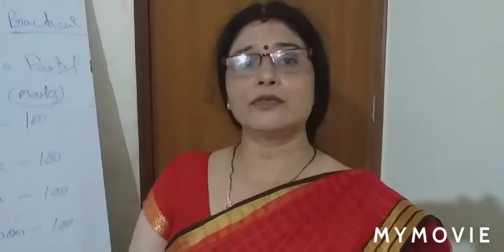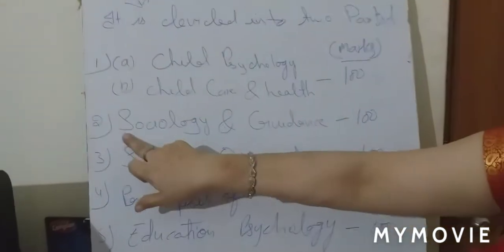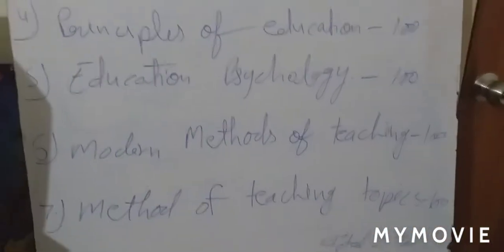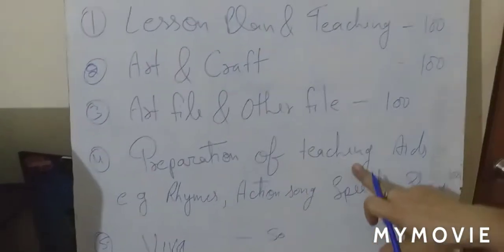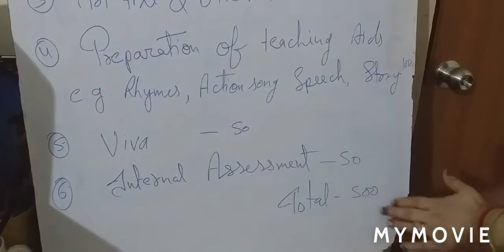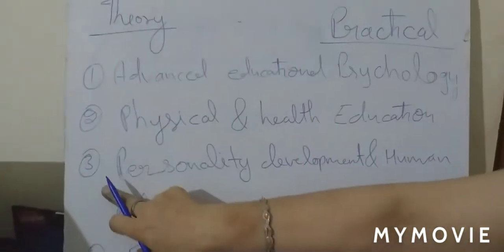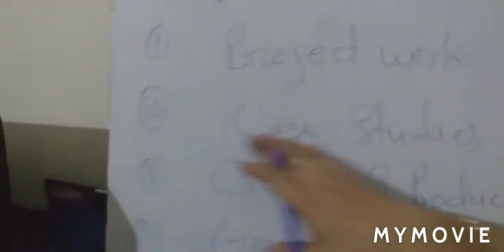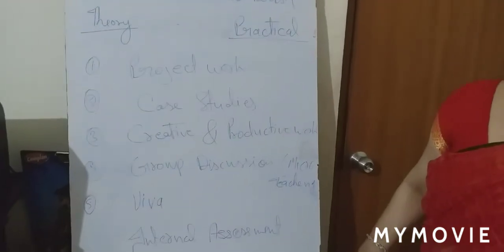ADMISSION FORM ANDINTRODUCING EDUCATION STRUCTURE OF 1ST YEAR AND 2ND YEAR/NTT COURSE/AANJU SHARMA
Hello viewers
Welcome back in my second video in which I'm going to tell you about the Ntt admission form and then about the education structure of 1st and 2nd year of NTT .

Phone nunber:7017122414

Or if you live in any other state or city of India then contact to Delhi the details are given below